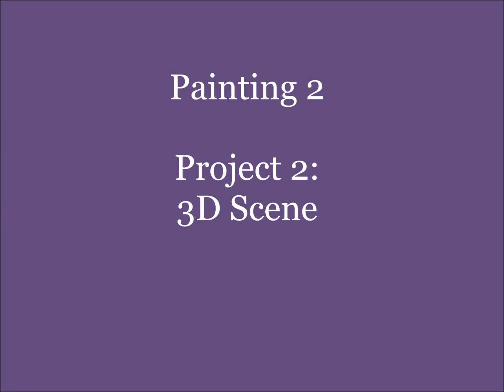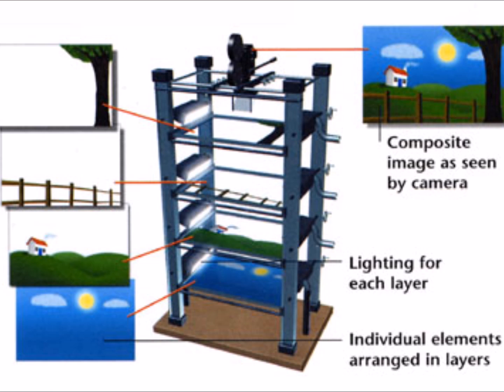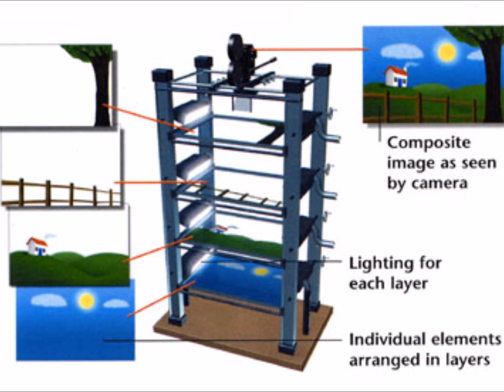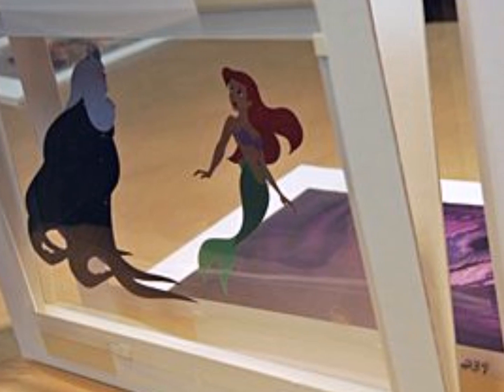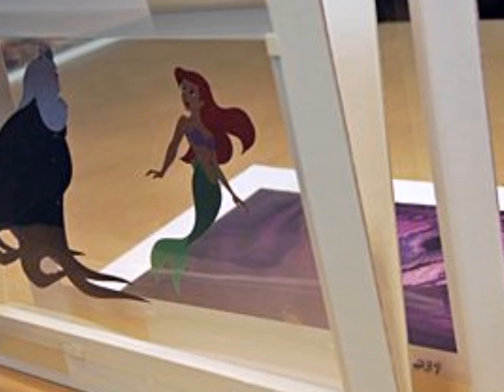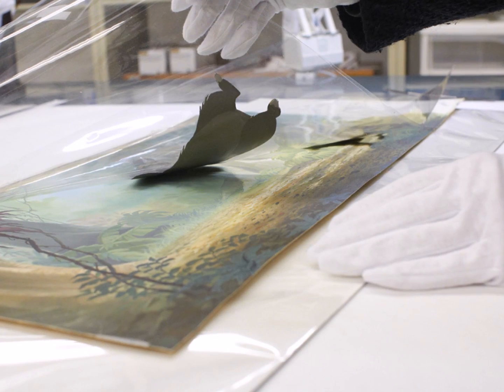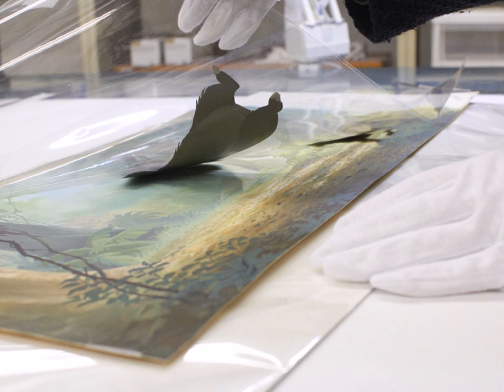Painting 2 Project 2: 3D Scene